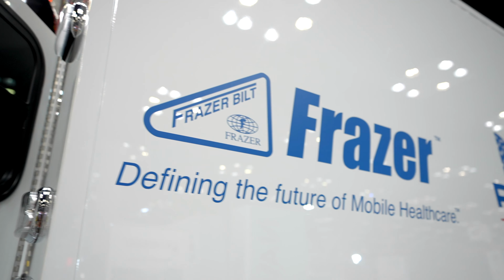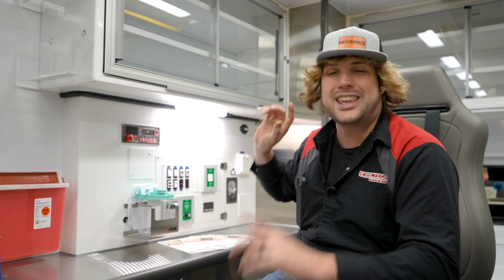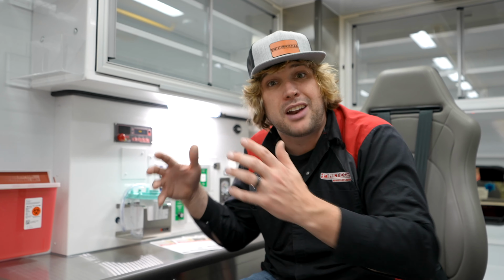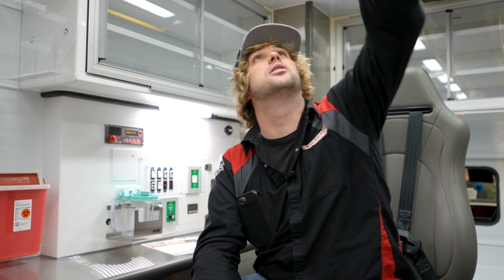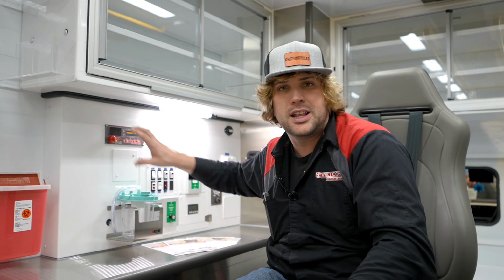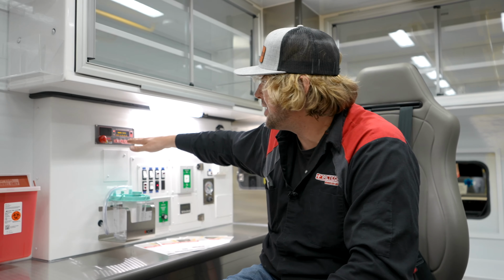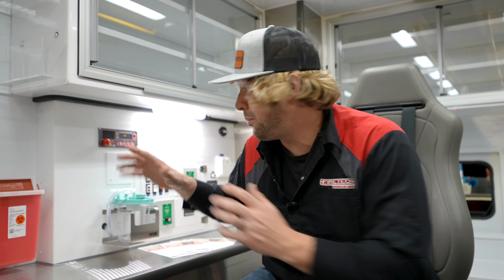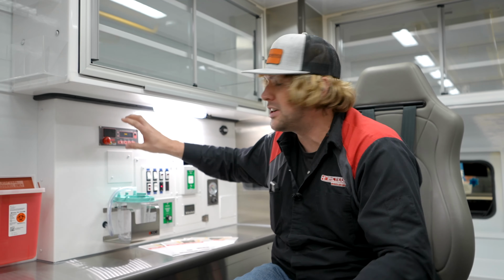Germicidal Lighting | Violet UV-C Lighting System for Ambulances | FireTech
Introducing “Violet”, the world's first purpose-built LED UV-C lighting system designed specifically for the back of an ambulance.

The pandemic caused many EMS agencies to explore ways to decontaminate the back of their rigs, and many home-brewed solutions were conceptualized during the initial phases of response. Violet was developed based on market feedback requesting a purpose-built automotive UV-C lighting system that is both smart, robust, and customizable.

Violet will run for a predetermined period of time after checking a variety of sensors to be sure the area is unoccupied and safe to operate. When you enter the patient compartment after operation, the system speaks to you and tells you when decontamination is complete. It is built around a series of surface mounted UV-C LED light fixtures connected to a smart central brain panel. They are designed to be installed inside the patient compartment and shine high output UV-C light on the surfaces of the back of the ambulance. The system operates automatically before and after each call, and logs its operations to a memory card that can be downloaded and correlated against patient care records to indicate whether the system ran before or after a particular call.

Unlike aerosolized systems, Violet can be interrupted and stopped immediately when the vehicle is needed for a call. While we make no claim that this system specifically mitigates any viral or bacteriological threat, the CDC has indicated that UV-C lighting can be used as a germicidal device, although no specific claims are made by HiViz to this effect.

We are proud to offer industry's first and only advanced exchange lifetime warranty